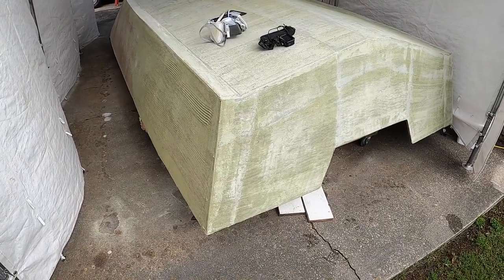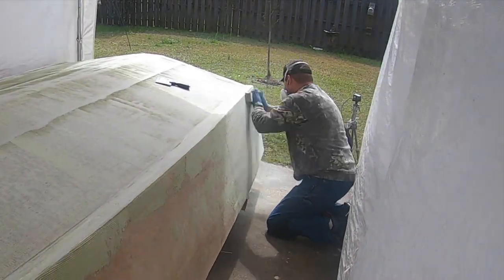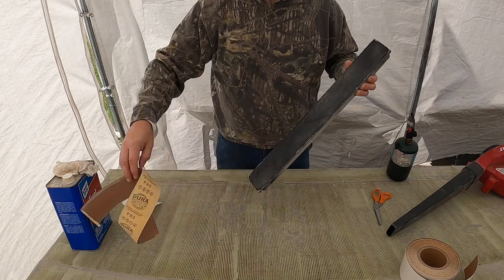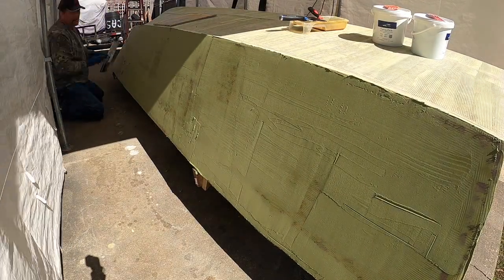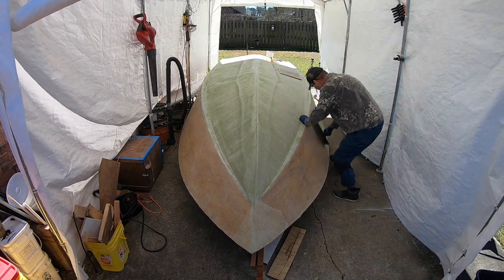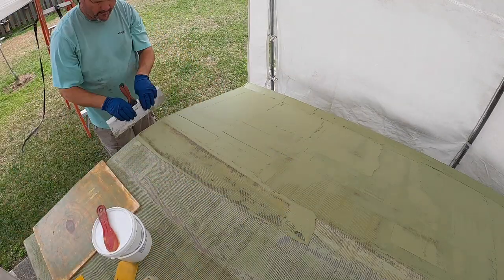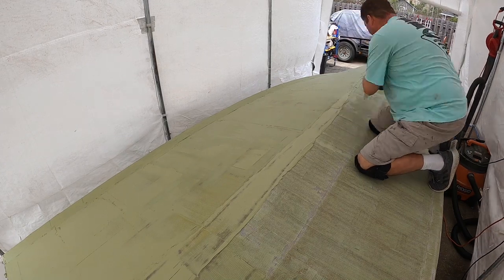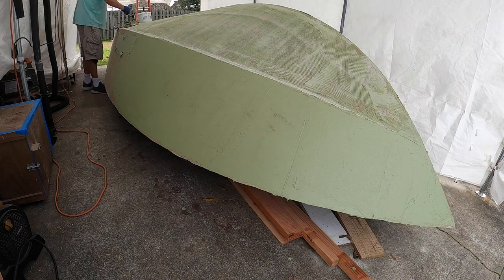31. DIY Boat Building: Some Lessons are NOT FAIR!